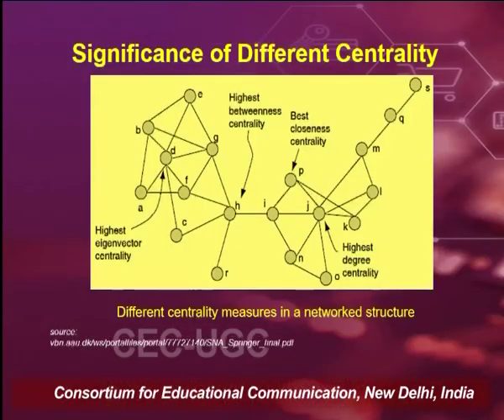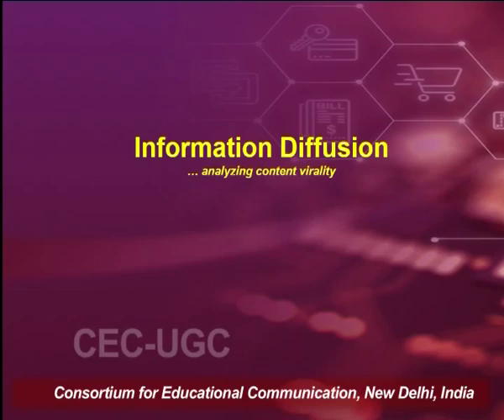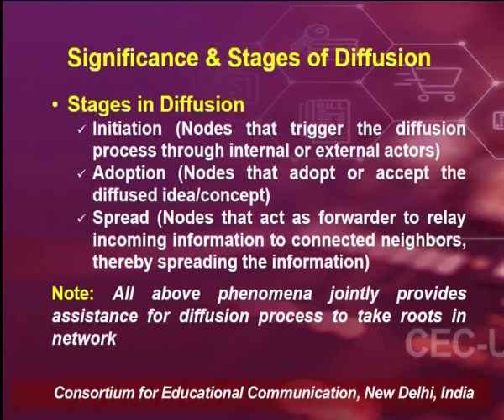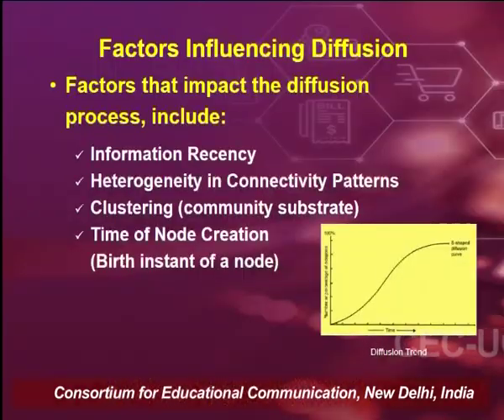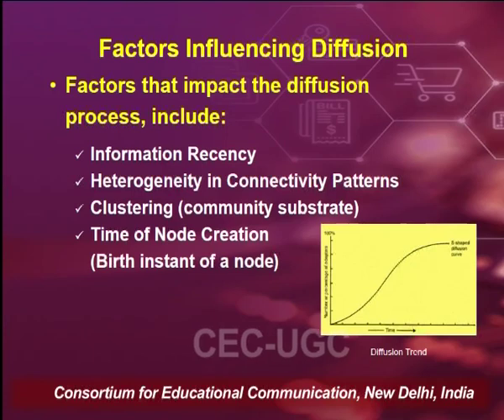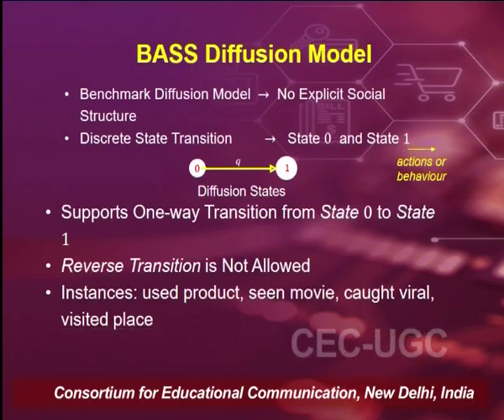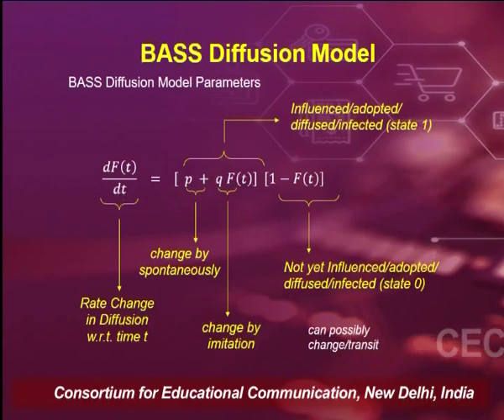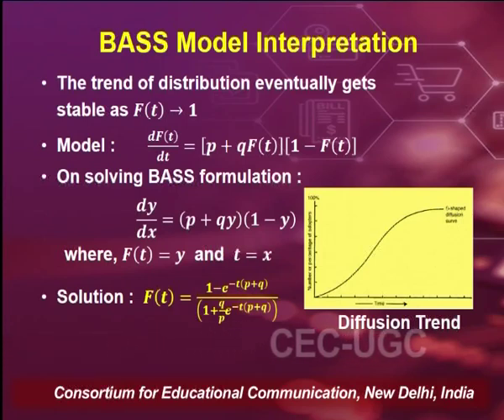Network Science for Sustainable Applications with Case Studies - III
This Lecture talks about Network Science for Sustainable Applications with Case Studies - III.